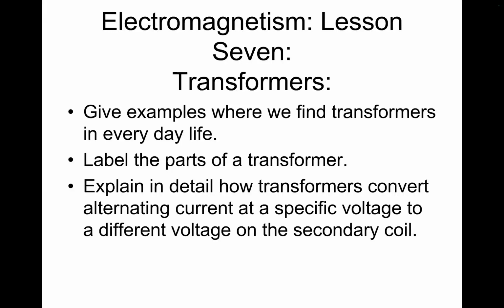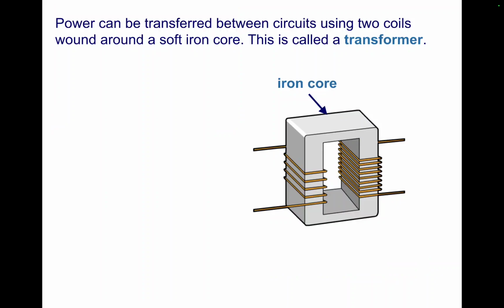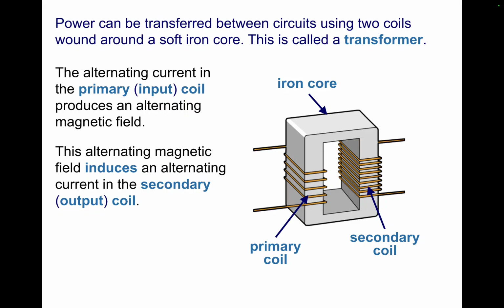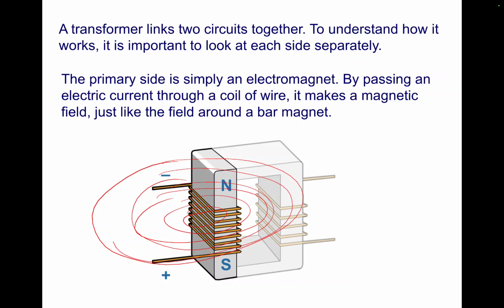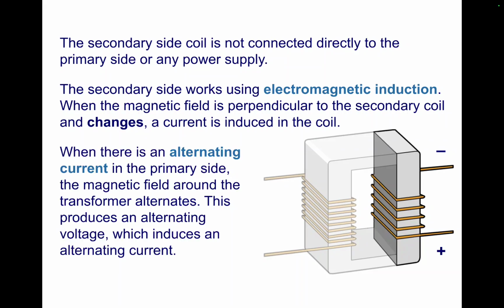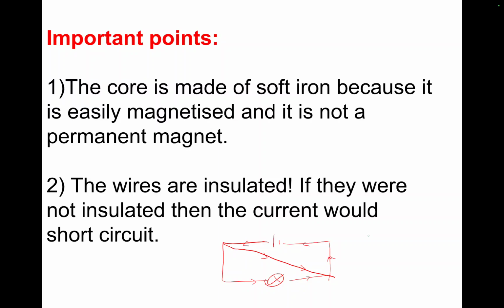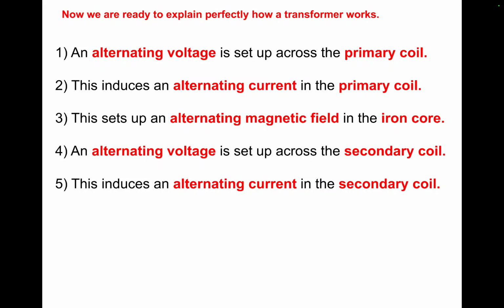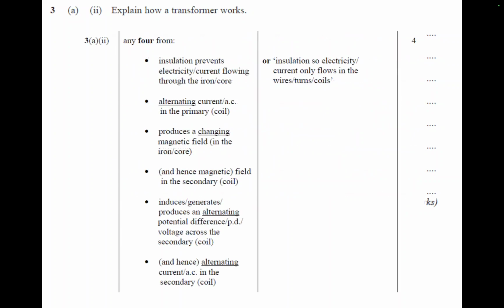GCSE Physics - Electromagnetism Lesson 7 - Transformer Operation.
Video lesson explaining how transformers work. With example exam questions.